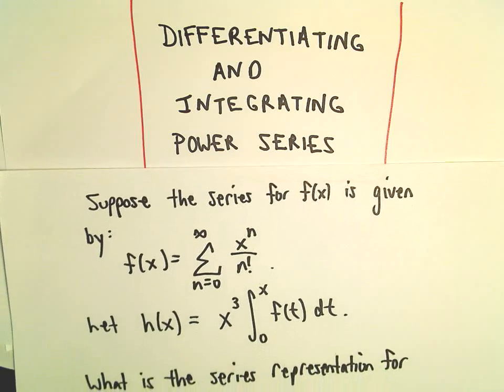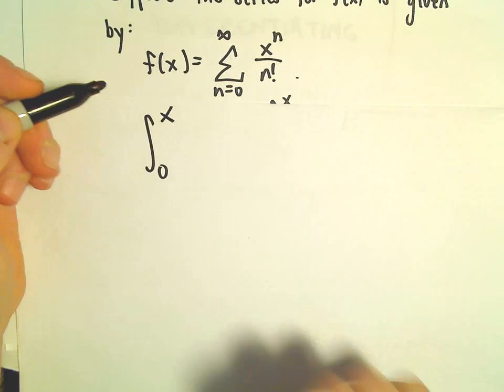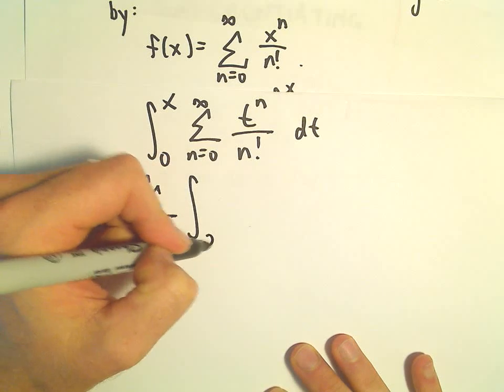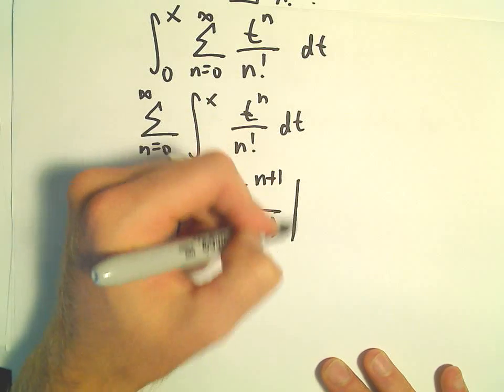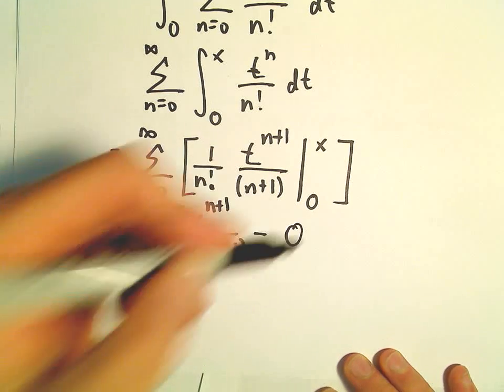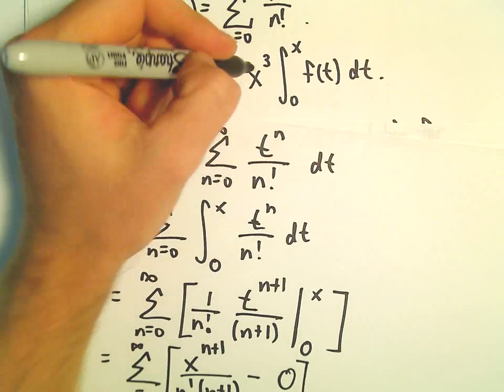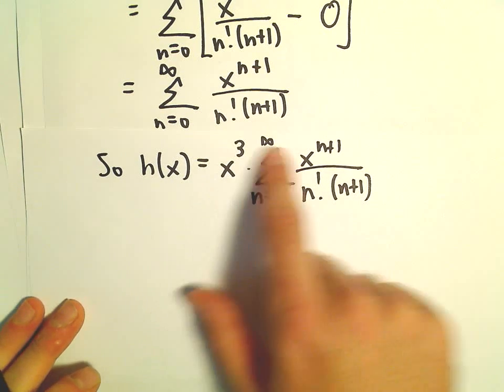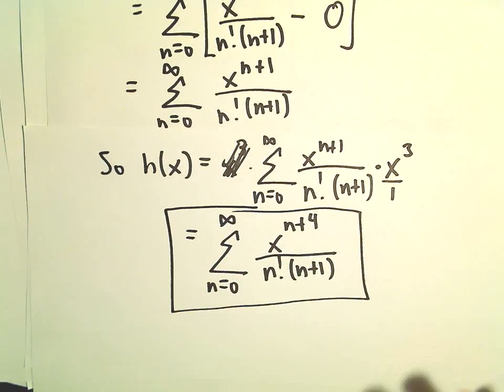Integrating a Power Series, Example 2